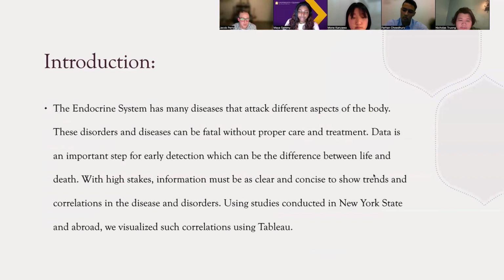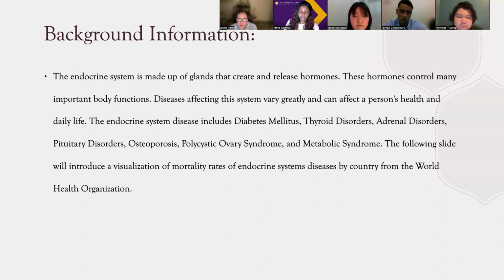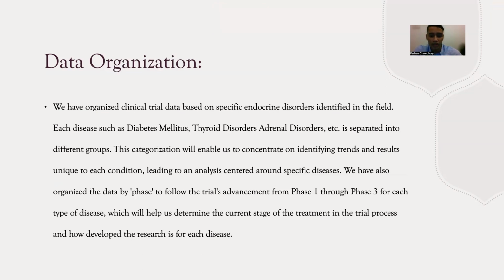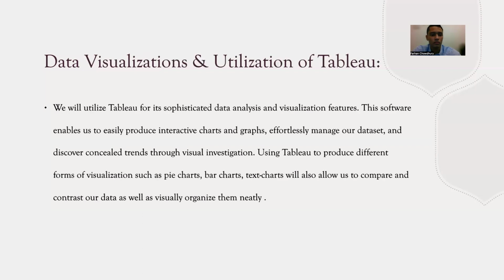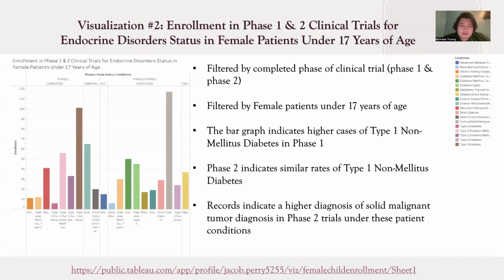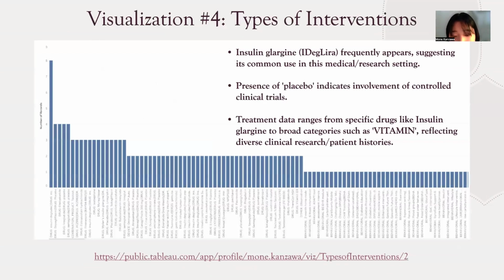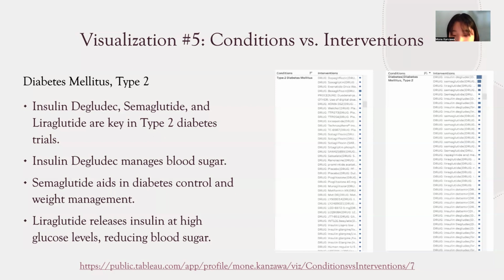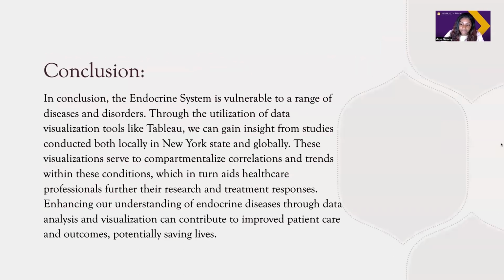Team 4: Endocrine System Diseases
SUNY Albany Presentation on Endocrine System Diseases using clinical trial data. Presenters: Jacob Perry, Farhan Chowdhury, Nicholas Truong, Mone Kanzawa, and Maya Sammy.